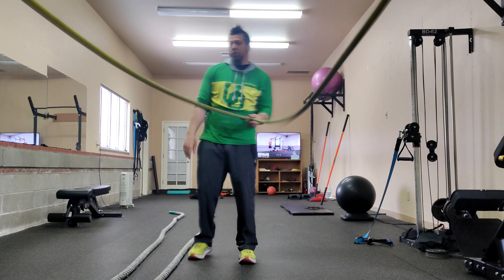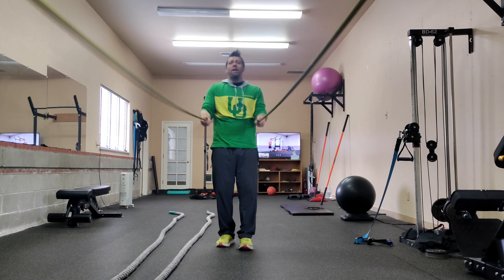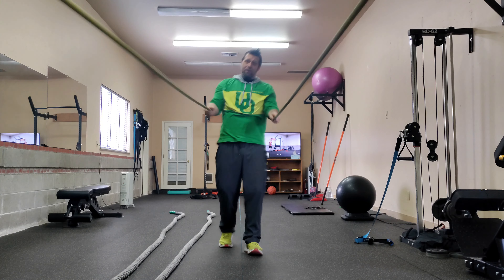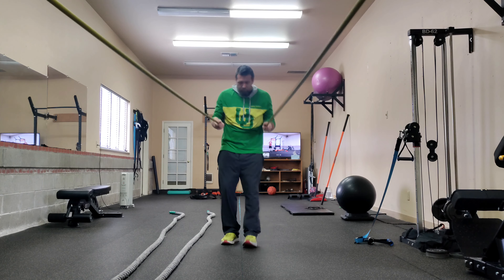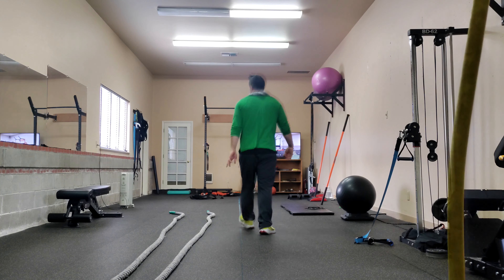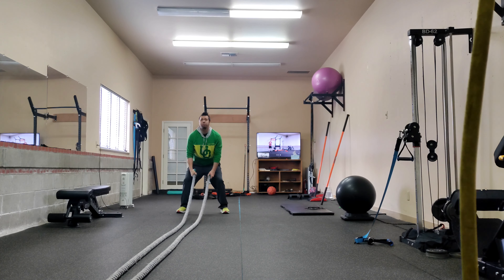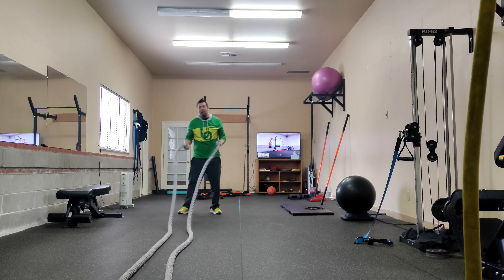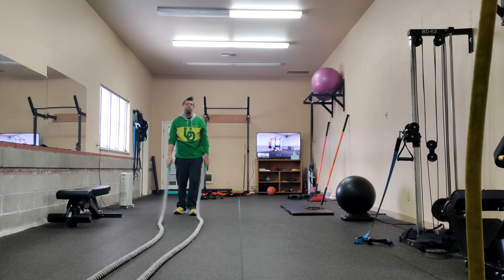Inertia Wave or Battle Rope